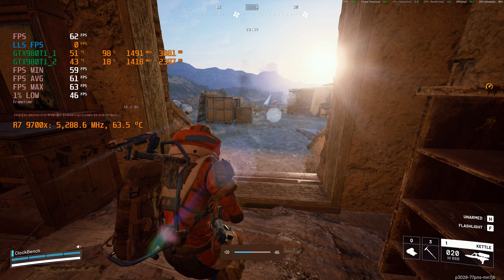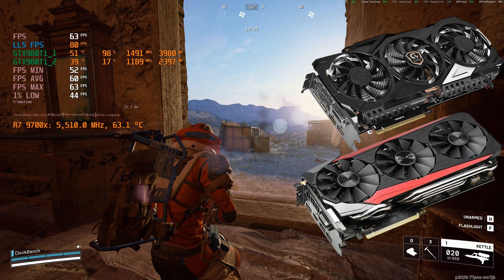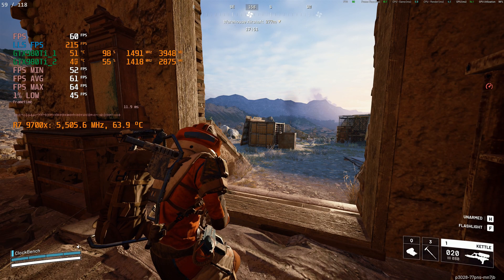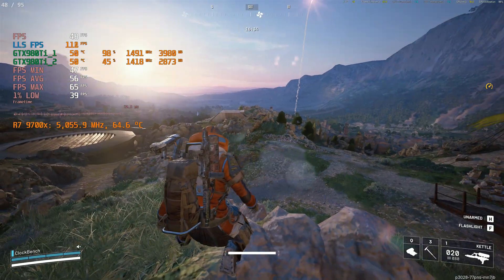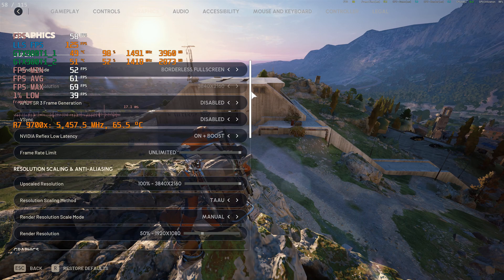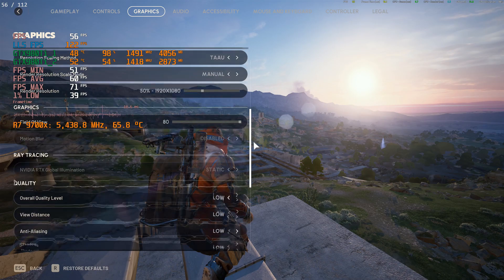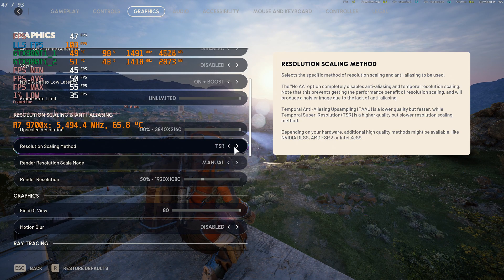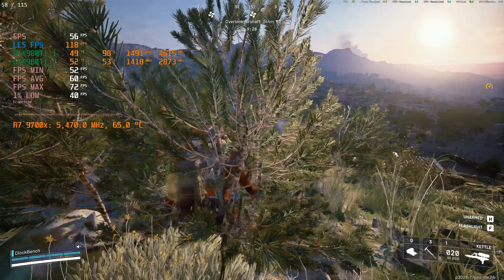2 x GTX980Ti 6GB + Lossless Scaling - Arc Raiders - Performance Test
Let's find out if there are any performance improvements using Lossless Scaling on 2 x GTX980TI Gpu's in Arc Raiders!

⏱ Timestamps
0:05 Intro and setup

🔧 SPECS
◾️ CPU: AMD R7 9700X@5.7GHz
◾️ CPU COOLER: Modified Thermaltake Bigwater 760 Plus LMAO
◾️ GPU: 2 x Nvidia GTX980Ti 6GB